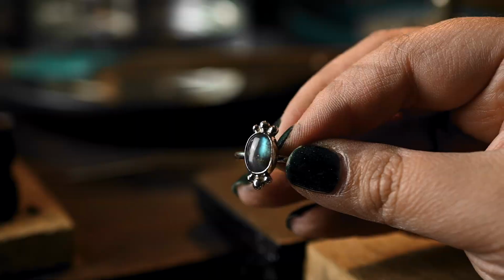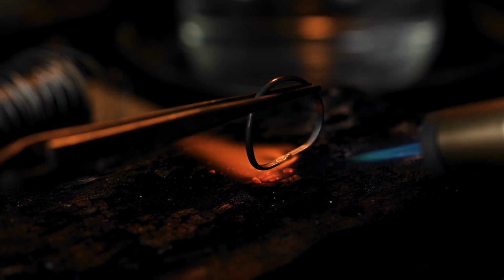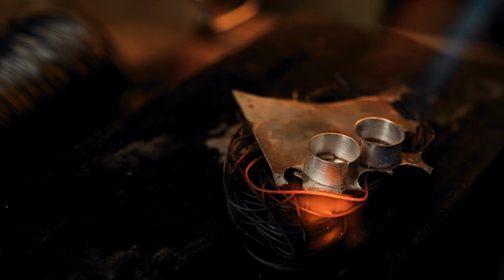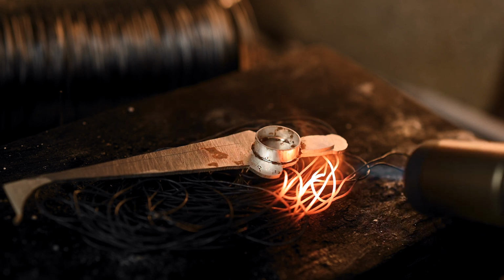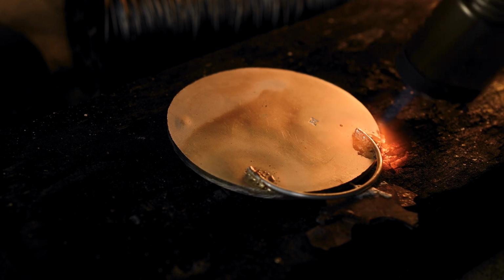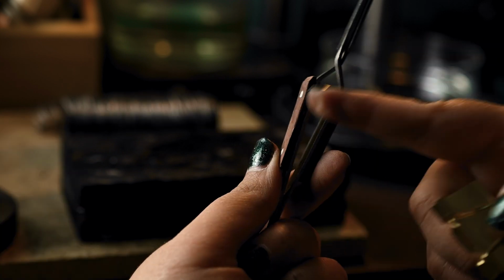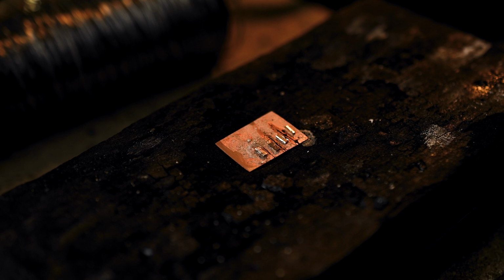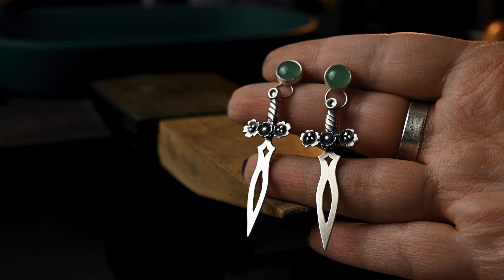Soldering jewelry : Tips & techniques for beginners.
Let’s make a silver and labradorite ring while we talk about soldering jewelry and tips and techniques for beginners.

Apparently, I don’t know how to make a short video ! But, soldering is such a broad subject that I could talk hours about it. I’m basing everything I say on my own experience at this time.

Hi, my name is Morgane, I’m a self-taught jeweller working with silver and telling stories in my tiny studio in France.
Camera : Nikon Z5
Lenses : AF-S Micro Nikkor 40mm f2.8, AF-P Nikkor 18-55mm f3.5-5.6
Editing software : Adobe Premiere Pro